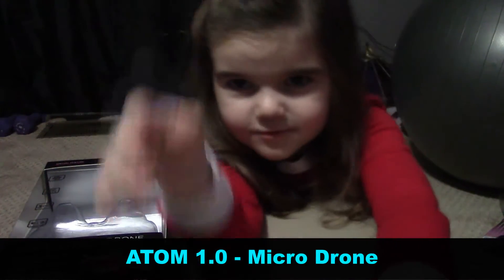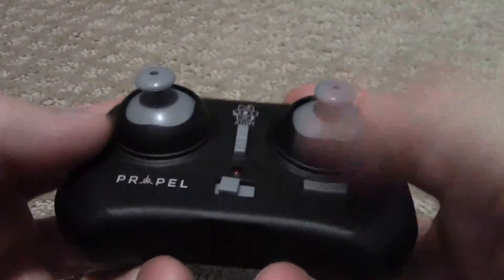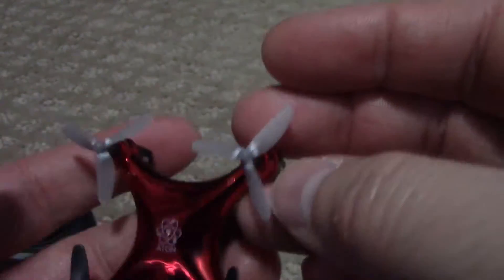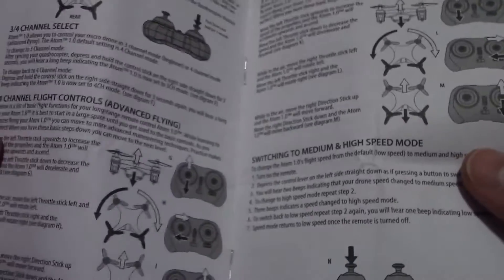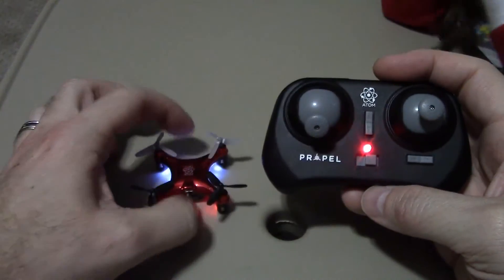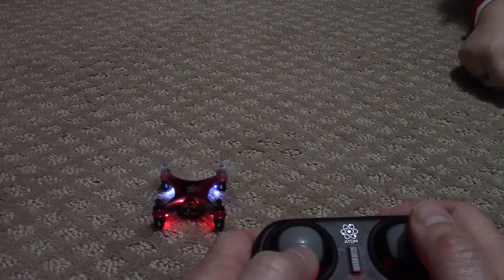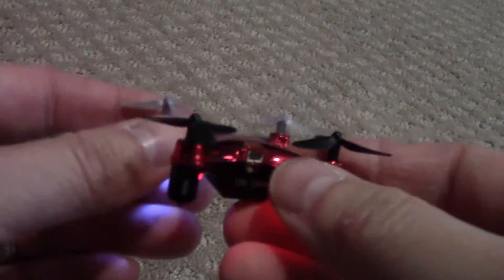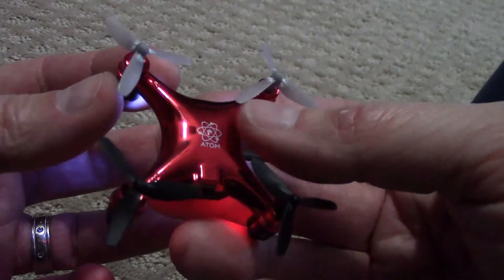Atom 1.0 Mini Drone Review and Demonstration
I bought this mini drone quadcopter at Sams Club before Christmas and have been having a blast with it.  I figured I would do a quick product review and demonstration.  If you are looking for a great gift for kids or adults, this thing is awesome!